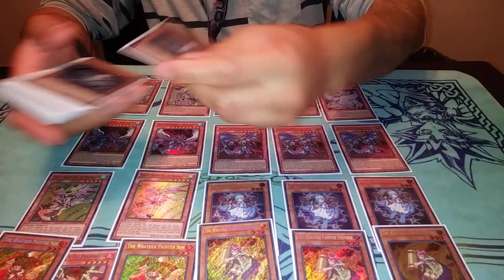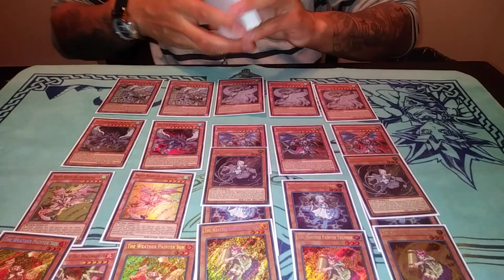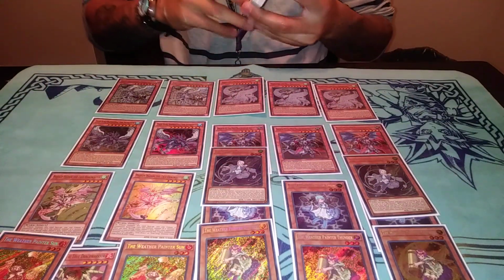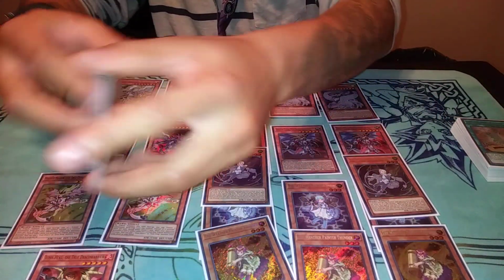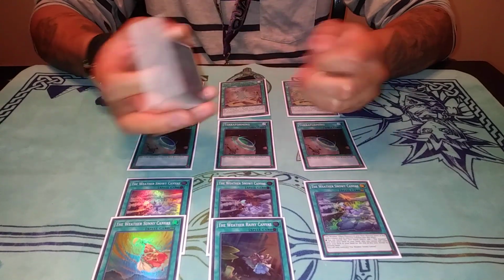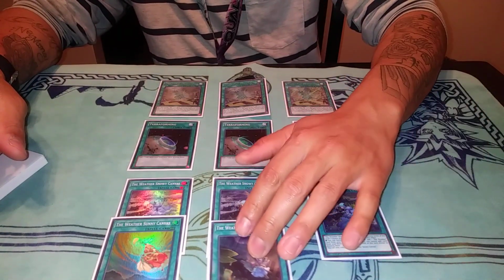*YUGIOH* PURE FIRE WEATHER PAINTER TRUE DRACO KINGS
Hey yall you can now back me and visit our sponsor metamats.com hope yall find this to be inspirational entertaining informative and also innovative i love yall god bless you make good choices dont hurt your brain cells enjoy life!!